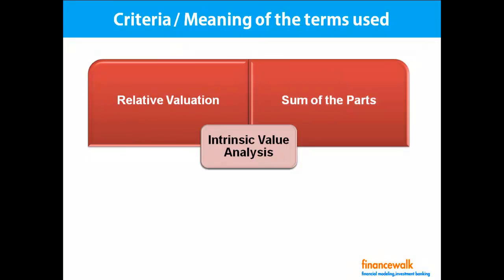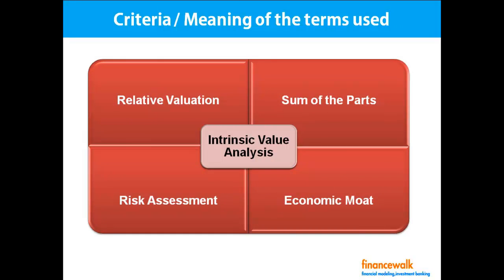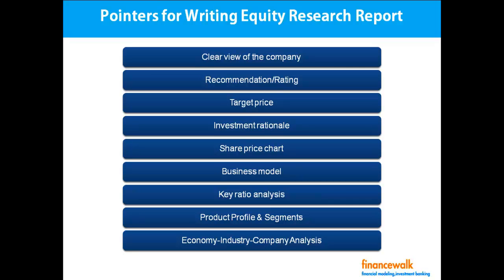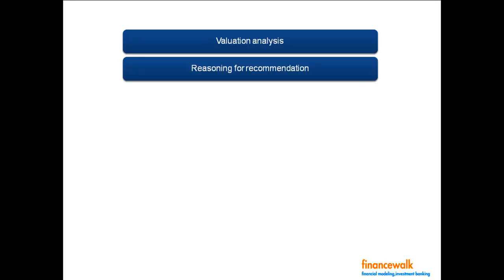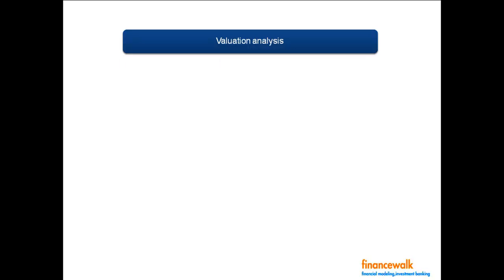How to Write Equity Research Report -II | Steps in Writing Equity Research Report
Chapters/ Timestamps:
00:00 Intro 📊
00:51 Intrinsic Value Analysis Explained 💹
02:23 Relative Valuation Techniques 📈
03:12 Sum-of-Parts Valuation Method 🧩
04:01 Risk Assessment Factors 🚨
04:52 Economic Moat Concept 🏰
06:13 Crafting the Report's Front Page 📄
07:38 Business Model & Key Ratio Analysis 📊
08:28 Financial Forecasting & Segmentation 📉
09:19 EIC Model & Valuation Approaches 🔍
10:11 Recommendation Rationale & Value Drivers 💡
10:58 Industry-Wide Considerations 🏭

How to Write Equity Research Report -II.

Pointers for writing Equity Research Report:

1. Before writing an equity research report, have a clear view of the company in mind, its investment rationale, risk assessment, key growth drivers, cost drivers, and revenue drivers.
2. Mention the company's name, your recommendation rating as "buy ", "sale ", or, "hold ". You can also use the words "outperform ", "underperform ", OR "Neutral " or "Accumulate" based on your valuation.
3. Give your calculated target price clearly on the first page of the report (see the reports in this folder for reference)
4. Give your investment rationale-conclusion clearly: why do you think the company's share price will go up or down.
5. Include a chart of the price of a share of the company in the last year on BSE-NSE
6. Analyze the company's business model and interpret the likely scenario in the next 2-3 years.
7. For a quick snapshot of the company's key ratios and statistics include parameters like Price target, Upside to price target(%),52-week high-low price, Market Cap, Enterprise Value, EBITDA, EV-EBITDA, Div. yield(%) on the first page itself.
8. The forecast Income statement, Balance Sheet, Cash Flow statement, and key ratios for the next 3 years.
9. Analyze the company's product profile and its various segments and brands. Include the analysis of the current sales and forecasted figures of revenues, cost, market size, company's market share, competition, and its performance in domestic and other markets.
10. After including analysis of the economy -industry -company analysis of the company, go for the valuation methods.
11. Perform DCF Analysis and Relative Valuation(with the company's peers)based on parameters like EPS, P-E, P-Book, P-Sales, ROE, ROCE.
12. Write proper reasoning for your recommendations.
For example, why buy the shares of the company? OR why NOT to buy the shares?
13. Analyze and mention what could trigger-unlock-reduce the value of the company, what is the demand-supply mechanics for the company s products.
14. See if the company is fighting any legal battle and what would be its repercussions
15. While writing industry reports, analyze the points which are common across players like a regulatory limitation, excise duty, oil prices, etc.
16. The main thing in writing the equity research report is assuming that the user-reader of the report is new to the company and giving him the precise information about the company by touching all the areas: Product, Financials, Management, Market, Future Plans, Growth estimates, Risk factors, etc.
17. Please go through the reports carefully, given in this module to understand How to write Equity Research Report quickly.